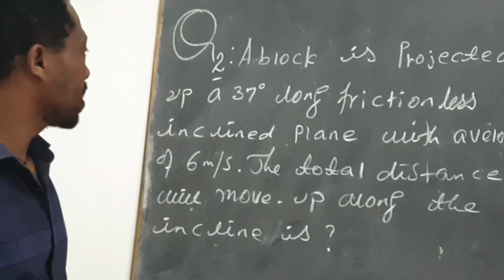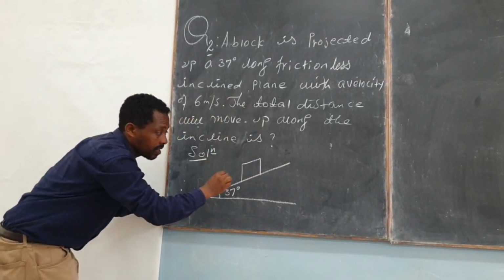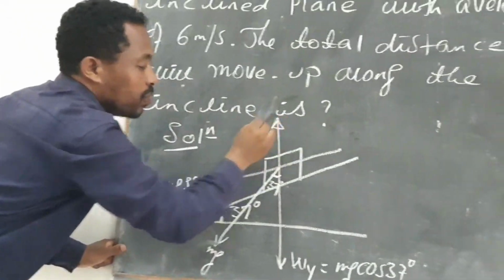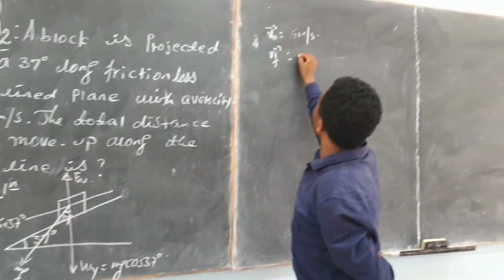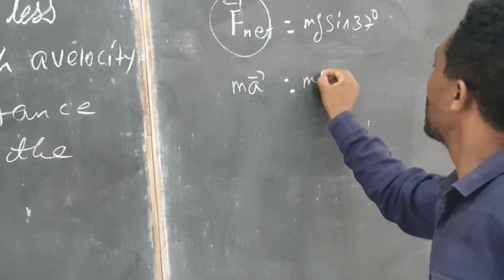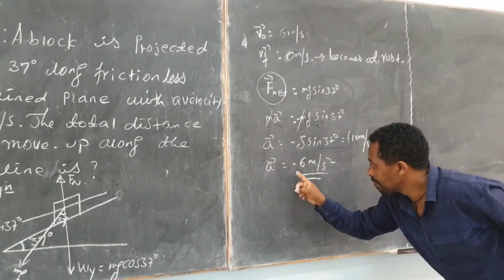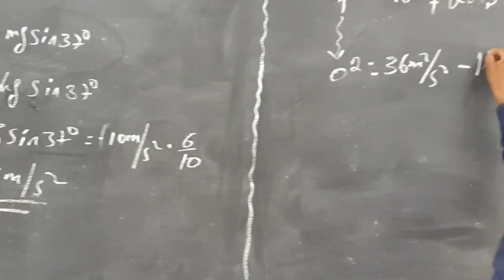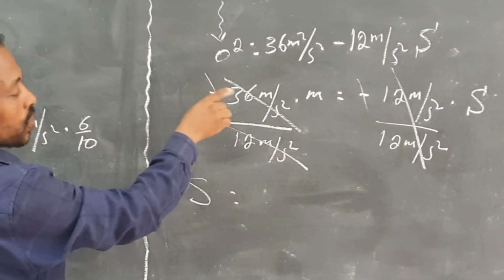Dynamics part-2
"Dynamics: Exploring the Fundamentals of Physics" is an engaging video that delves into the core concepts of dynamics in physics. This educational content provides a comprehensive overview of essential topics such as forces, motion, and the principles of Newtonian mechanics. Whether you're a student, an enthusiast, or simply curious about the workings of the physical world, this video is designed to enhance your understanding of dynamics and its real-world applications. Join us as we unravel the intriguing principles that govern motion and forces, and discover the captivating world of dynamics in physics.